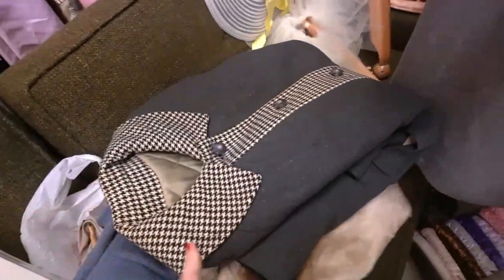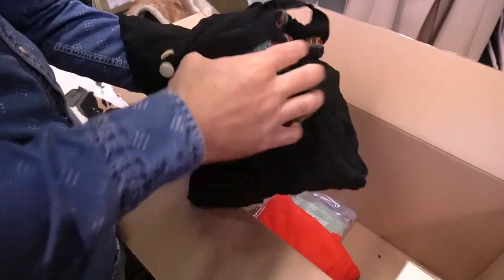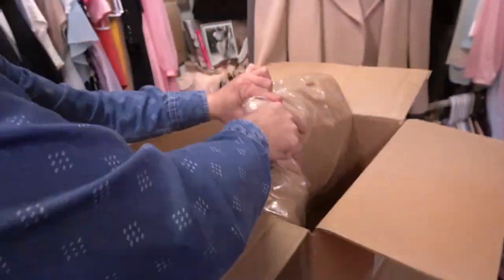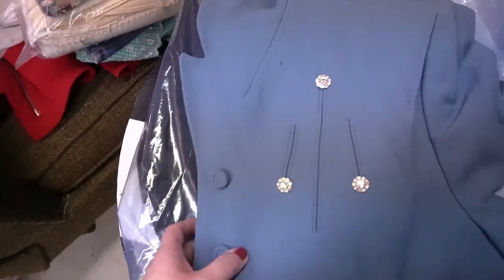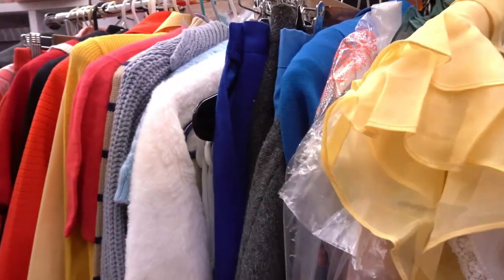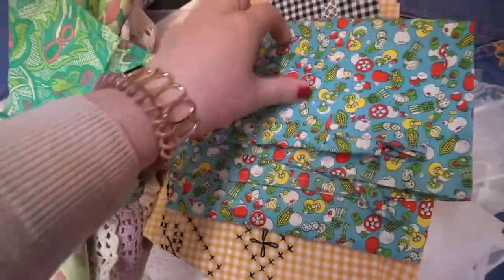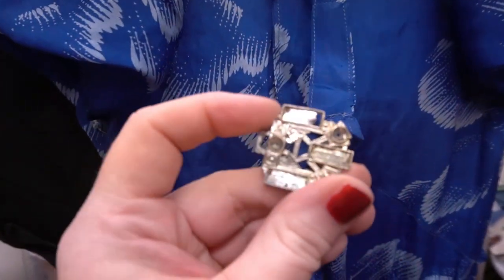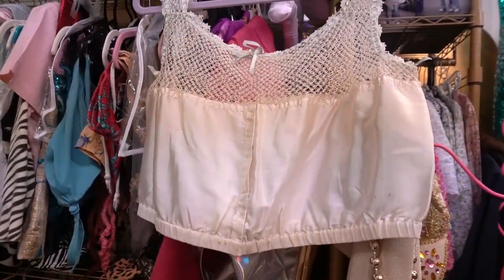VINTAGE CLOTHING HAUL // 1930s to 1980s Amazing Vintage Fashion!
See our latest VINTAGE CLOTHING HAUL!
Instead of lumping this into a weekly video I wanted to give our latest haul its own time to shine!
From stunning 1930s gowns & dresses to the rhinestone embellished 1940s suits that look like they walked out of a film!

Keep up with our latest finds in REALTIME by following us on Instagram!

Thank you so much again for watching!